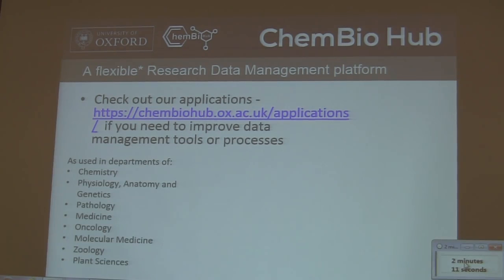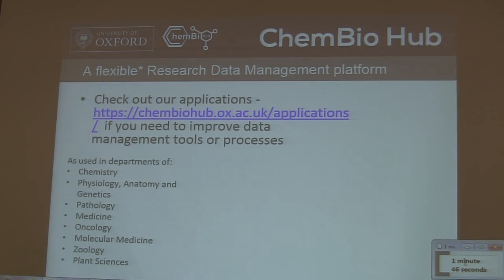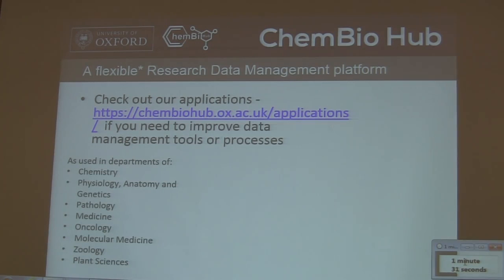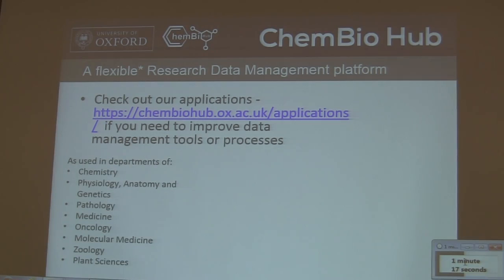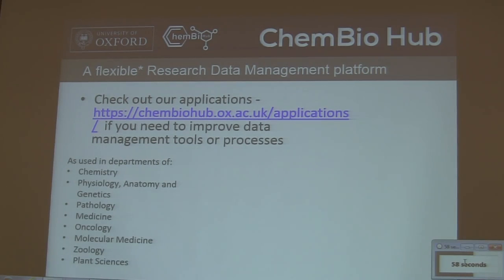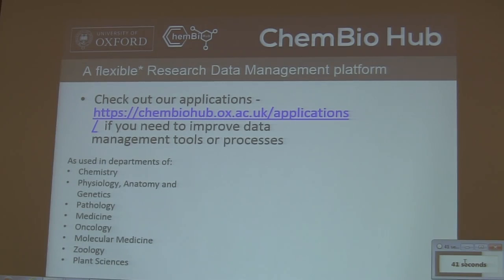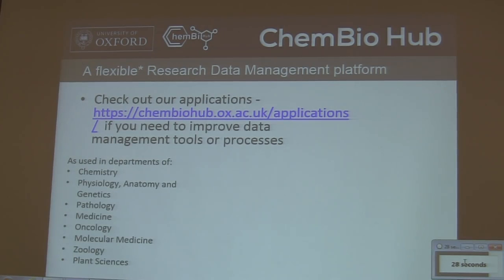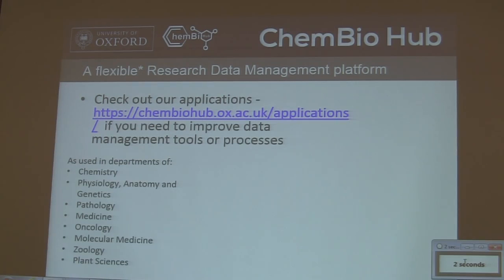ChemBio Hub - a flexible research data management platform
By Karen Porter.